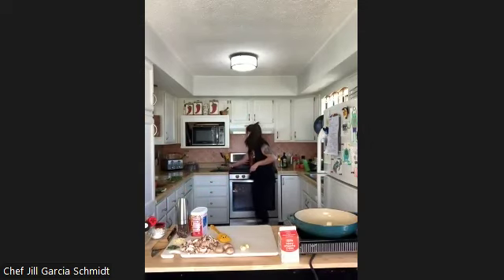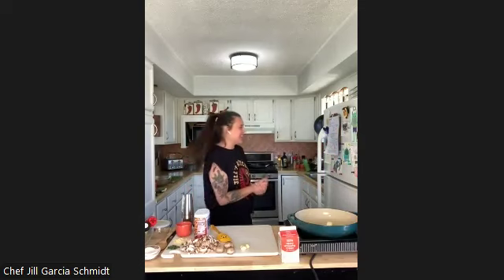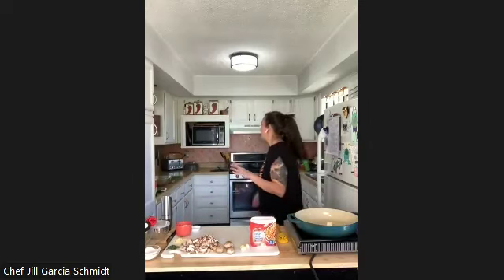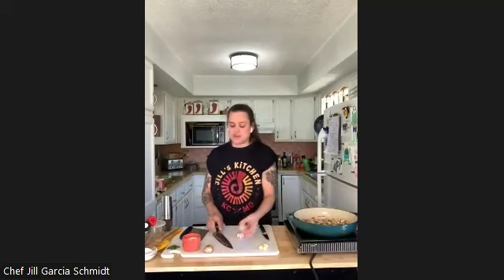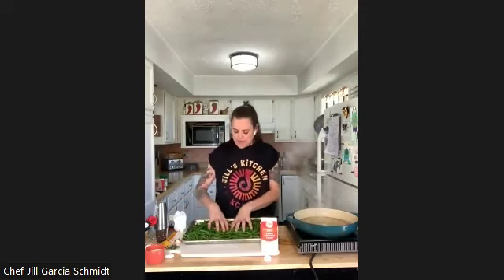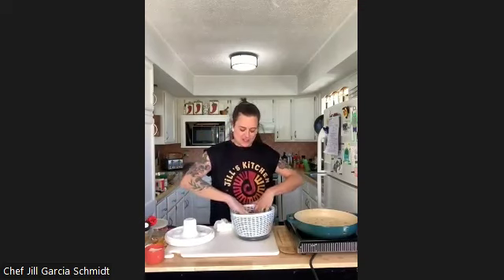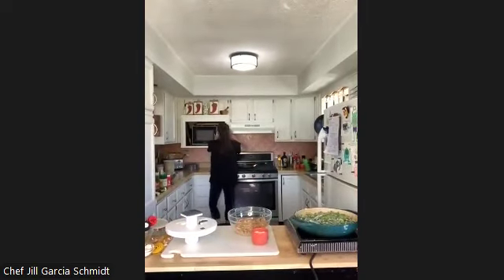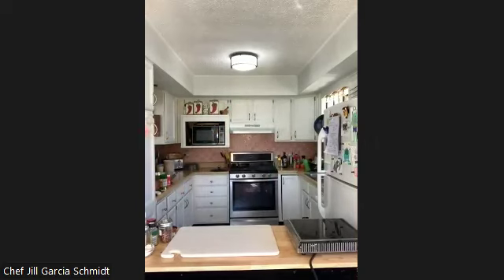Lunch & Learn: How to Fool Proof Your Thanksgiving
This is a recording of the Zoom program from November 7, 2024.

"Want to know the secret to a stress free holiday dinner? PREP AHEAD!!! Join Chef Jill as she shares all her tips and tricks to help you make this holiday season a delicious success!!"

I will give them a timeline to follow as well as recipes for a dry brine for Turkey and my favorite side dish, Green Bean Casserole, from scratch!

About the speaker: Jill Garcia Schmidt wants to change your culinary life one dish at the time!  She is a well-rounded chef in many cuisines and teaches cooking technique classes for individuals and groups.